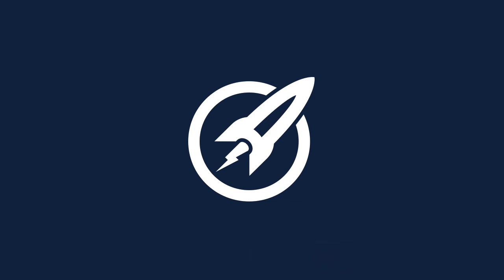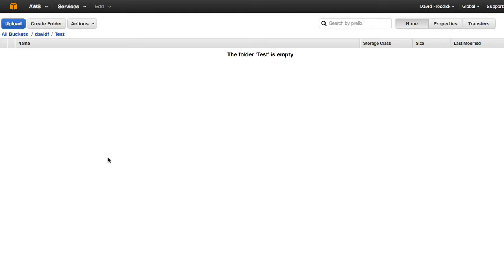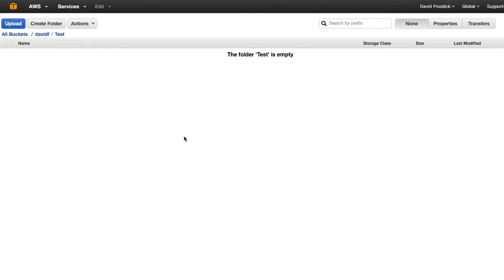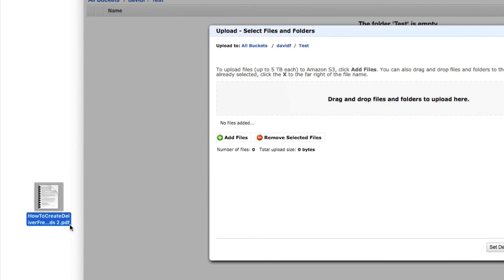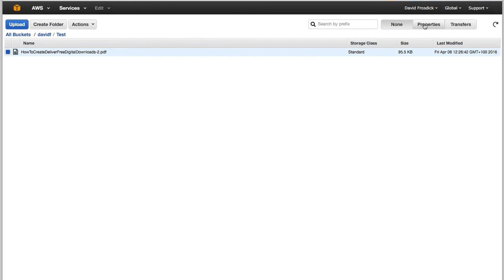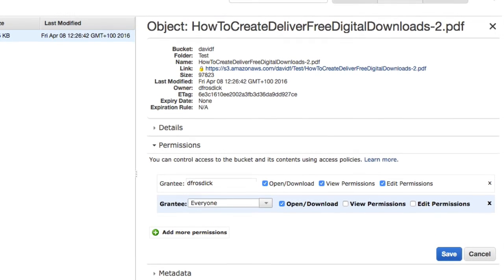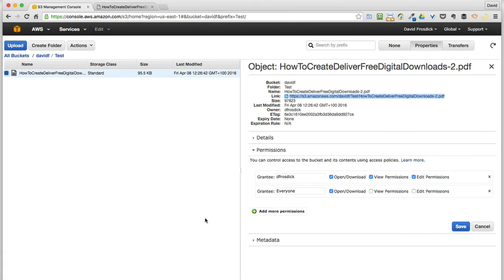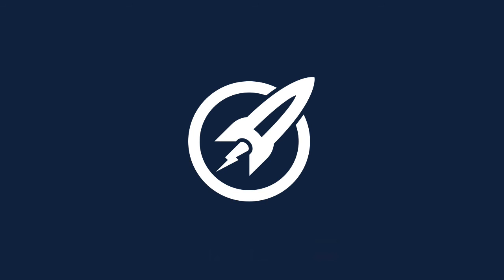How To Create Deliver Free Digital Downloads Store In Amazon S3